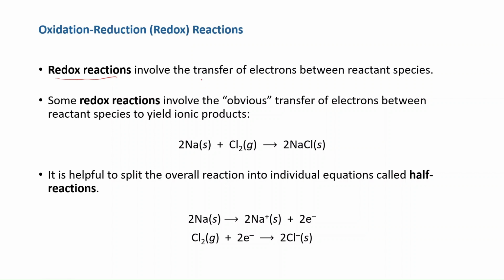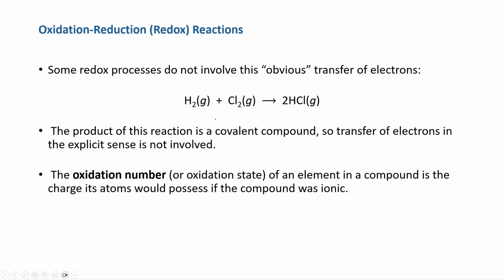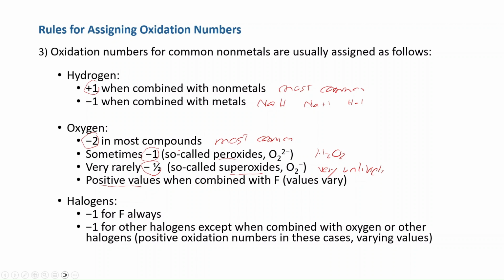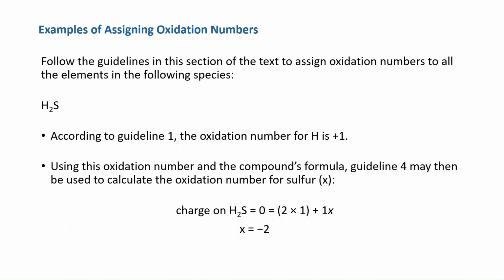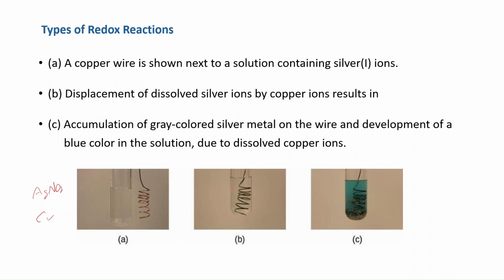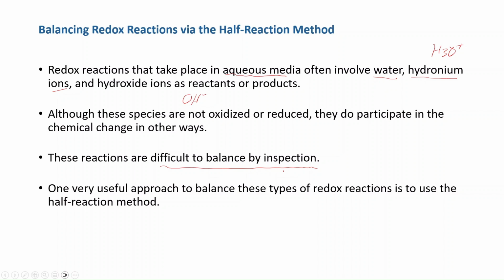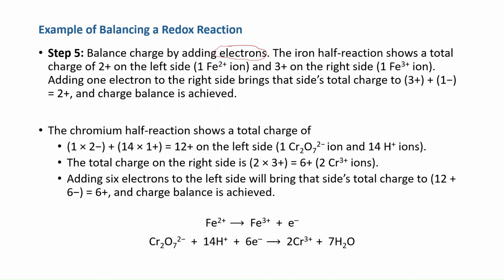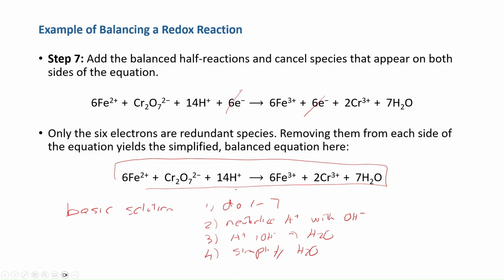Meet Dr B Oxidation Reduction Reactions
TOPICS COVERED:
Oxidation-reduction (redox) reaction
Half-reaction, oxidation, reduction
Oxidizing agent, reducing agent
Oxidation number, rules for assigning oxidation number Change in oxidation number
Balancing redox equations by half-reaction method
Some solved examples